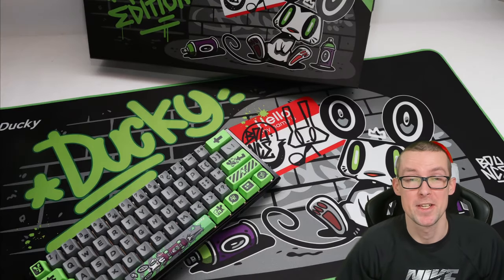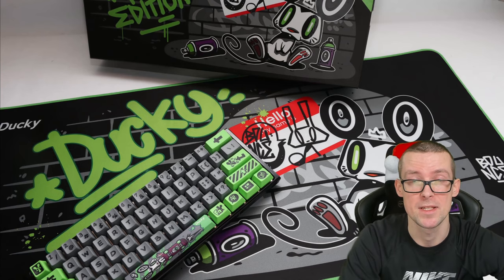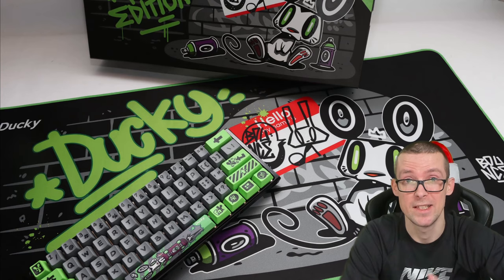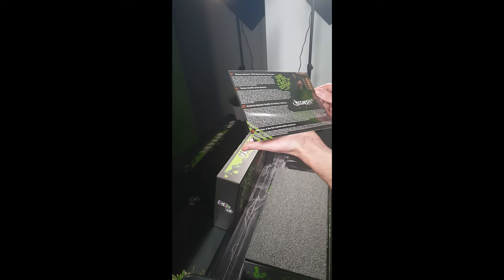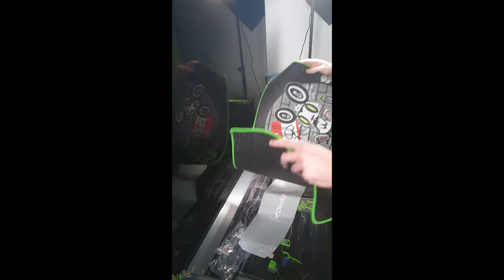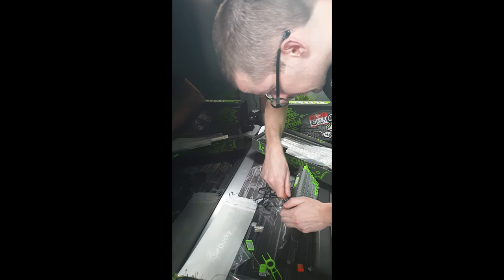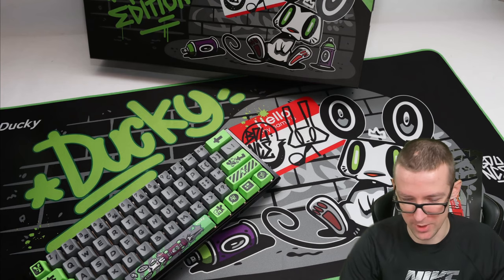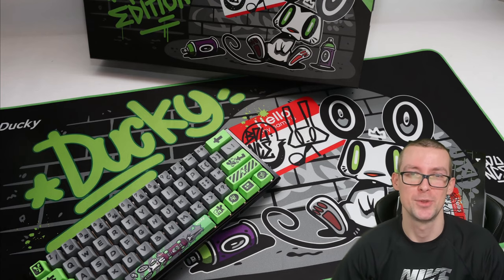🔥 Ducky Year of the Rat Limited Edition Keyboard Review & Unboxing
2020 Chinese Zodiac keyboard Limited to 2020 pcs
Every limited edition has its own serial number.

Ducky celebrates this year’s Chinese zodiac animal with a special design. Only 2020 pieces in existence, thus extremely rare.

Taiwan Graffiti Artist Bounce, who has been making graffiti arts for 16 years, is the first Taiwanese to bring this popular form of art to the international stage. From the beginning of his career as a painter-storyteller under bridges, he has turned into an adventurer in the city forest. The artist has now traveled throughout the globe, making history with his paint cans. Bounce, who integrates beauty with rebellion, always challenges viewers with a different level of experience. Asked about his art, Bounce said: “although my thoughts change with the environment and my fictional characters keep evolving, my original passion for graffiti has not changed at all. In the future, I won’t place any limits on myself and will try out different styles and media.

For the 2020 Chinese Zodiac keyboard
Ducky is honored to collaborate with Bounce to bring everyone a truly memorable art piece. Nowadays, graffiti art is no longer seen as a sneaky creative process, but a way to deliver one's opinions, attitude and will power in a bold and brave manner.

The Year of the Rat is based on the newest version of Ducky's hot-swap keyboard. It represents the attitude of refusing to be limited by challenges.

The artist has left his graffiti characters on the keycaps. Which look like they're on a brick wall, to the green mist arising from the keycaps. This allows him to hide and wittily contrasts the color around the mist. Above the mist, there are some familiar traffic symbols, aiding “Bounce Mouse” for his sense of direction when he travels and paints during the night.

The Year of the Rat keyboard is based on the newest version of Ducky's hot-swap keyboard.

Hot swapping is the replacement or addition of components to a computer system without stopping, shutting down, or rebooting the system.
3 unique iconic “Bounce Mouse” keycaps. Two-step keyboard feet allow you to set your keyboard at three different tilt angles.We use USB HID with the highest frequency of 1000Hz polling rate, meaning the keyboard is sending its input signal(s) to your PC 1000 times per second.
Dual-layer PCB enhances a longer life expectancy & signal stability with a high gloss silver steel plate.
A mega-size mousepad comes with the Year of the Rat keyboard, along with a key/switch puller.